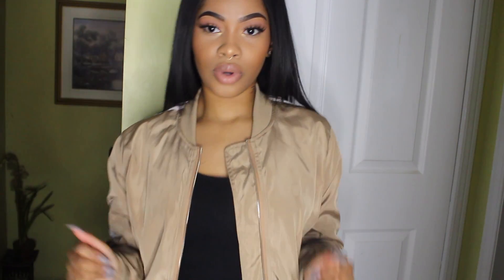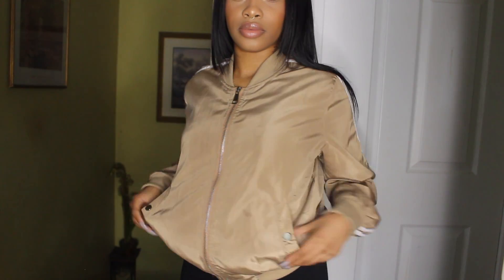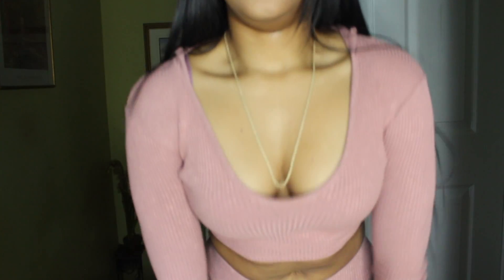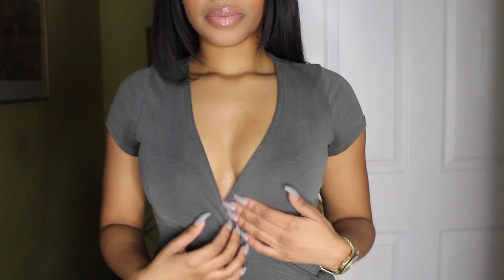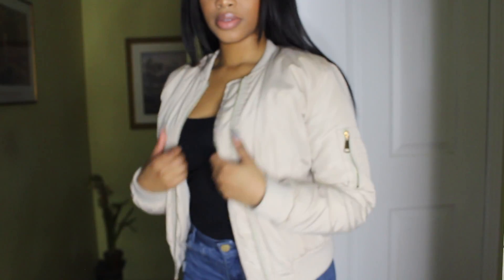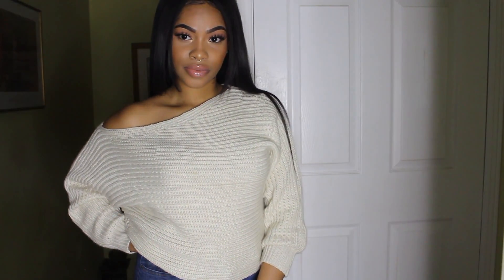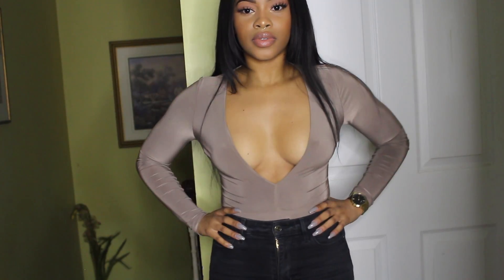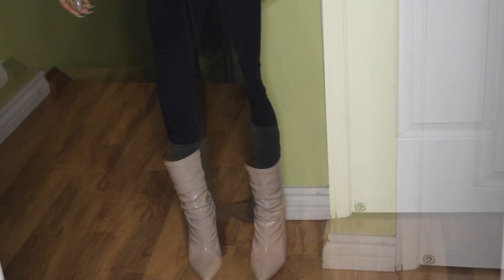FASHIONNOVA TRY ON HAUL | Dana Alexia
CLOTHING DETAILS & LINKS

(Cream one isn't showing up on the site) Size small

INFO:
Camera: Canon Rebel T5i
Editing: Abobe Premiere Pro CS6
Country: Toronto, Canada (Brampton)